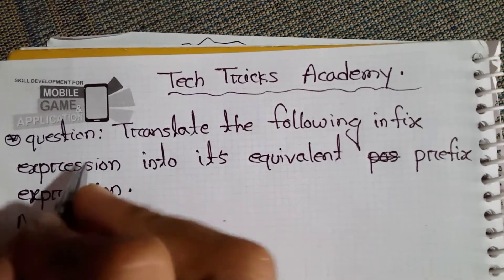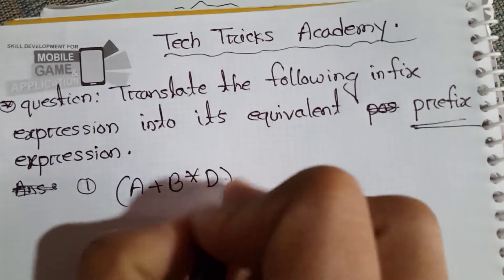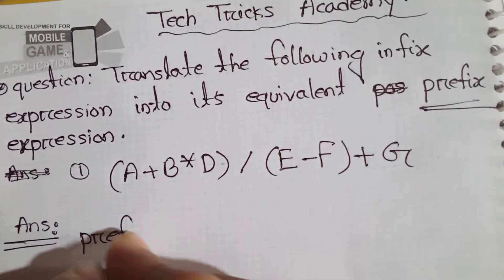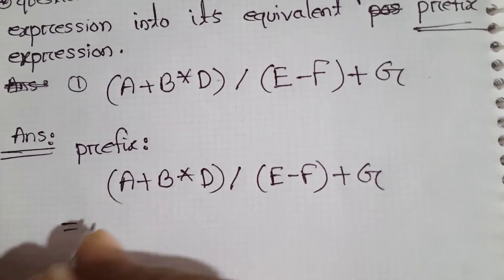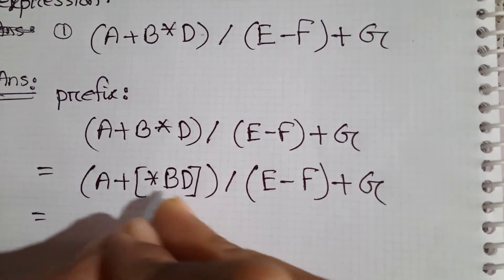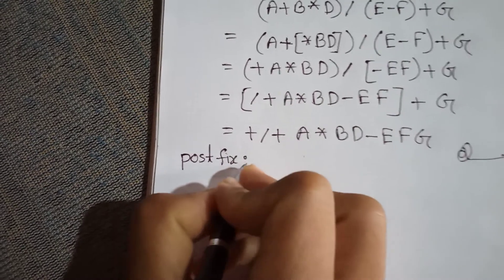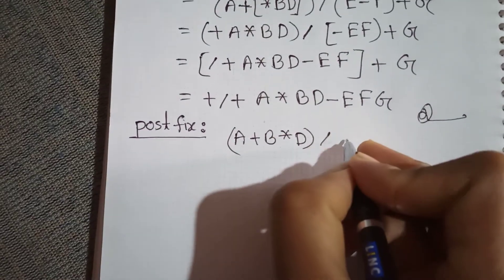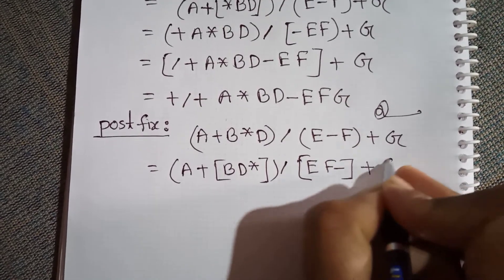Infix Expression to Prefix / Postfix Expression | (A+B*D)/(E-F)+G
Infix Expression to Prefix / Postfix expression. Translate the following infix expression into its equivalent prefix/postfix expression. (A+B*D)/(E-F)+G.
infix to prefix
infix to postfix
translate expression. compiler design.